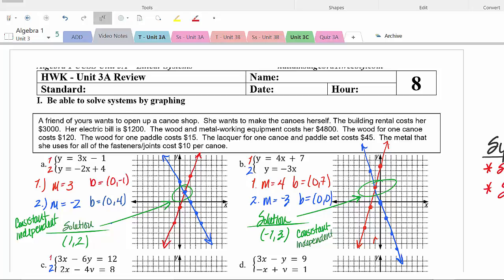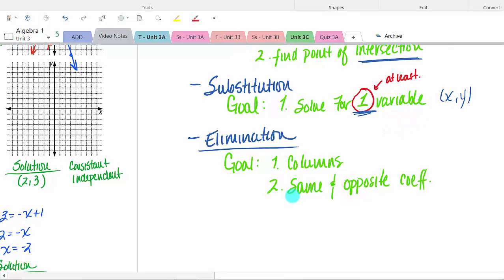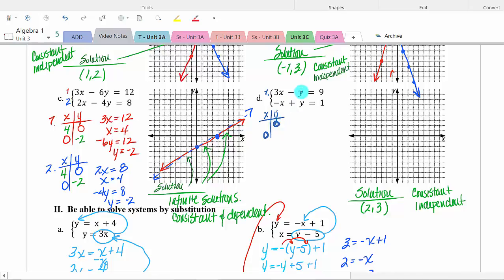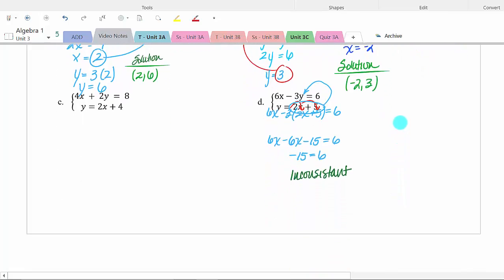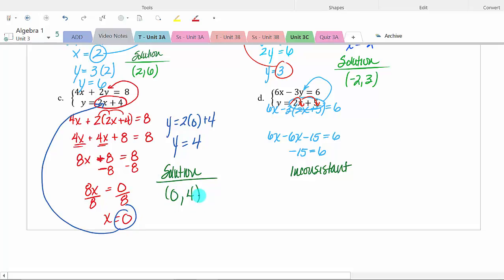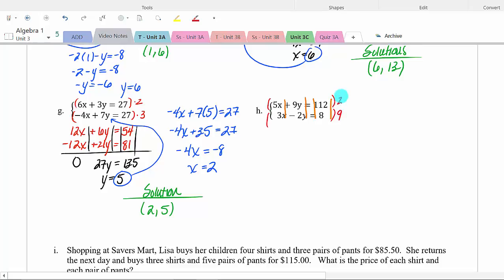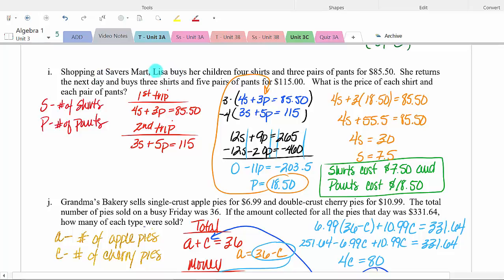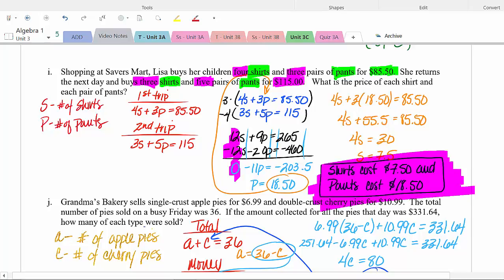Unit 3A Review 16.17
The solution to the last elimination question (h on the last page) is (8, 8).  I missed a negative when I was solving.